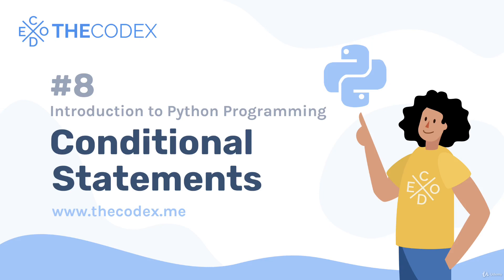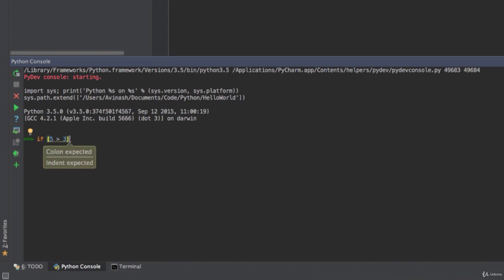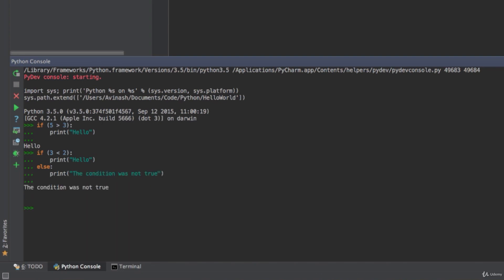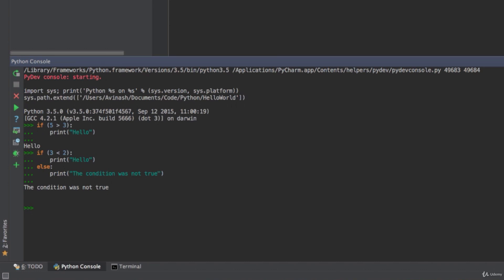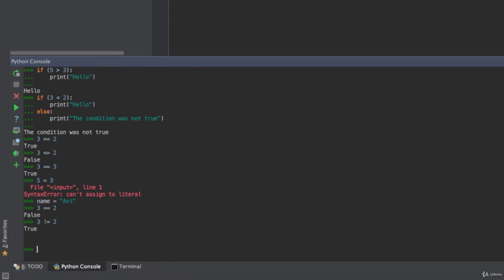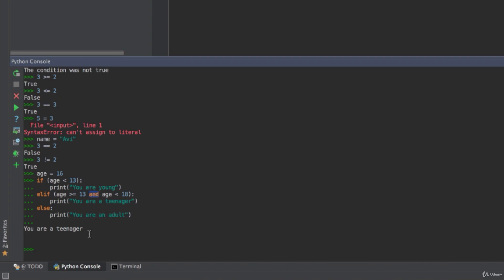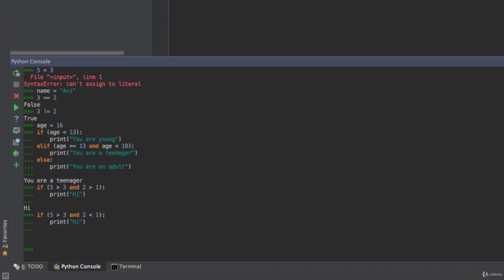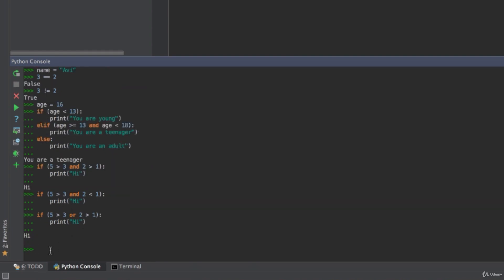conditional statements in python programming language